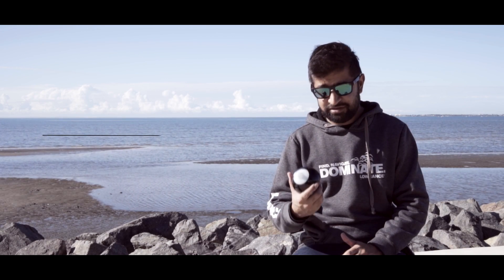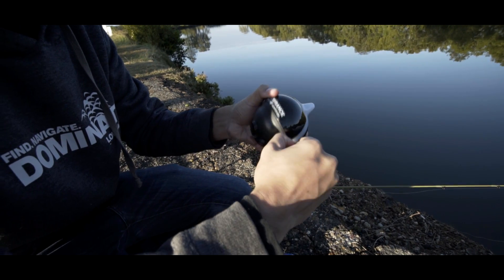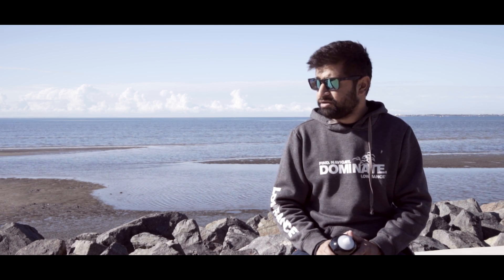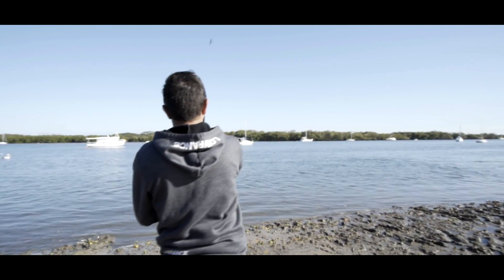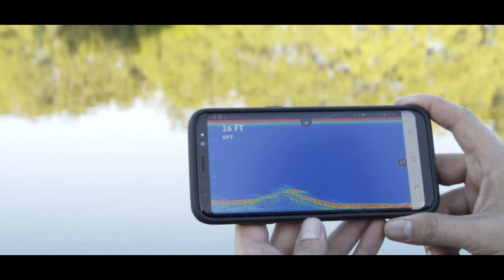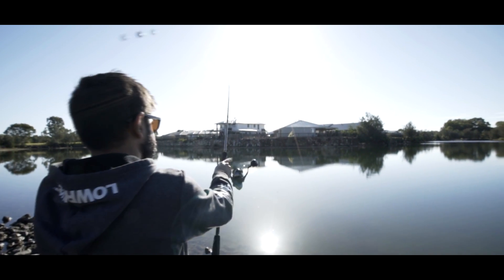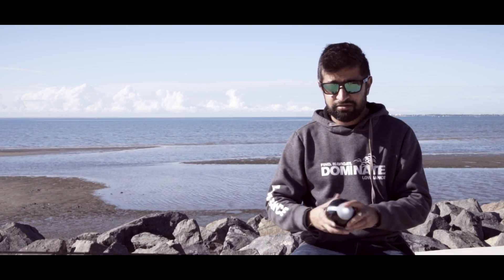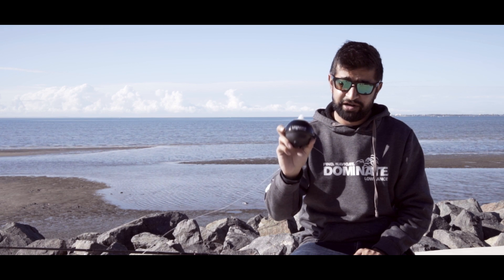FishHunter Mobile Transducer Review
FishHunter - a portable, wireless, castable transducer which transmits sonar images to your iOS or Android phone. Reviewed by Lowrance Australia proteam member Nabeel Issa.